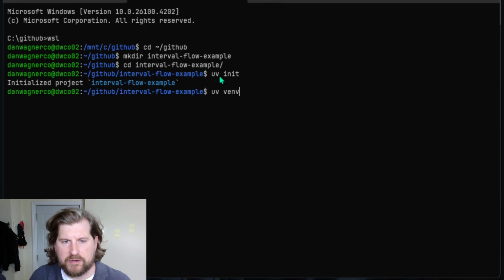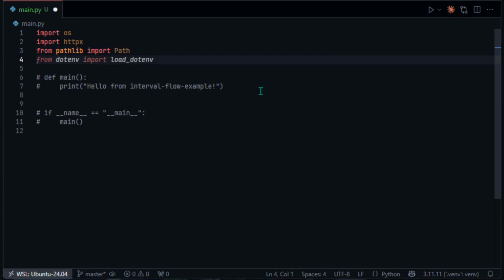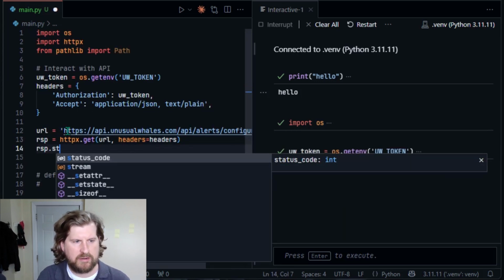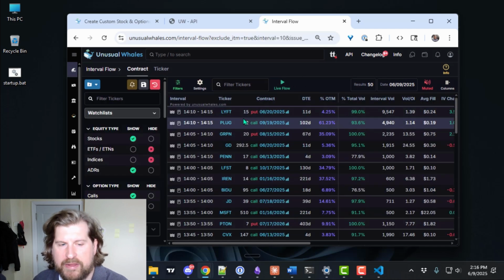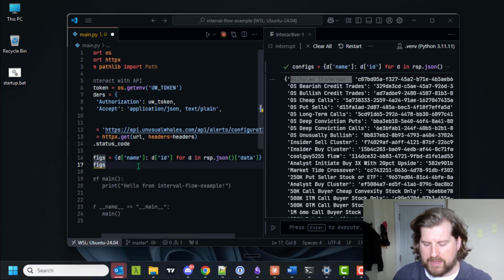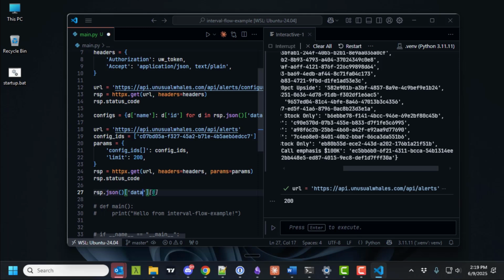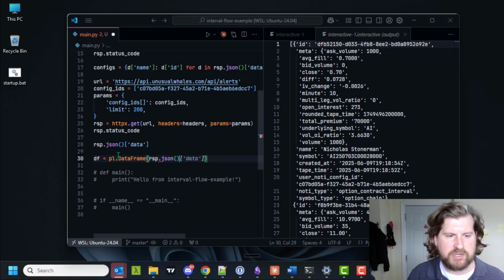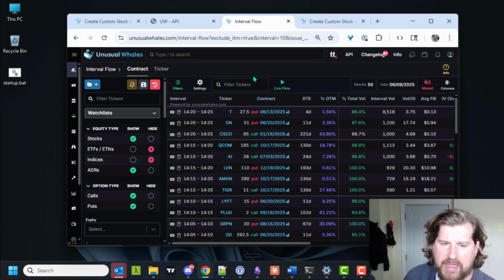Unlock Custom Interval Flow Options Alerts with the Unusual Whales API — Full Walkthrough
Level up your trading workflow by learning how to access and automate custom interval flow alerts using the Unusual Whales API. This in-depth guide walks through the full process: setting up your environment, pulling your alert configurations, and retrieving real-time data that matches your saved filters. If you're using interval flow to spot unusual options activity, this tutorial will show you how to integrate those alerts directly into your own tools or analysis pipeline. Ideal for traders and developers looking to get more from their Unusual Whales API subscription.

00:00  Custom Alerts Overview
00:48  Environment Setup
03:36  API Headers & Auth
04:39  Fetch Alert Configs
06:20  Create New Custom Alert
08:18  Confirm Alert via API
09:02  Query Alerts Endpoint
10:35  Possible Empty Alert Responses
11:33  Create DataFrame
13:30  Verify Alert Match